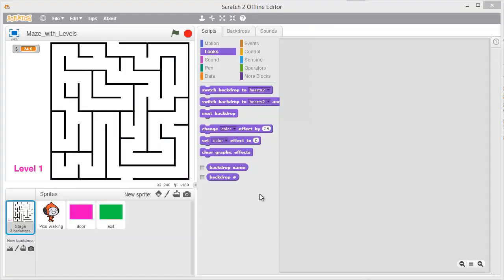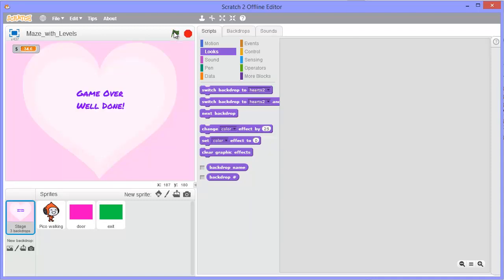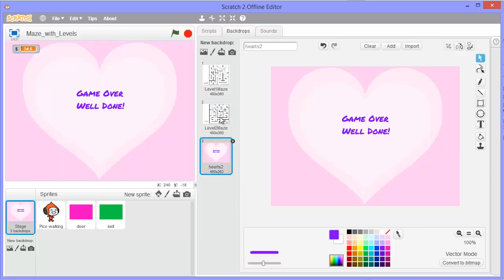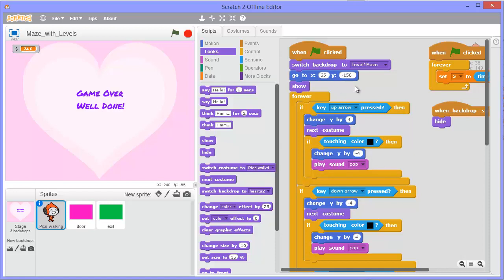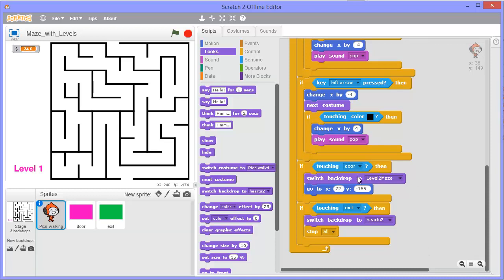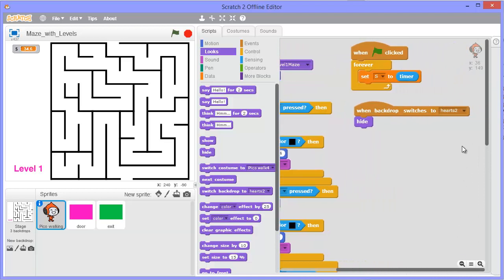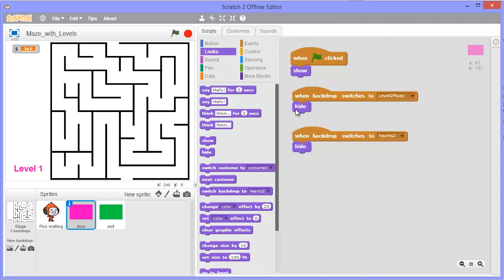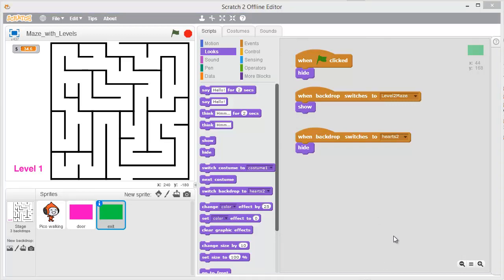Maze with Levels